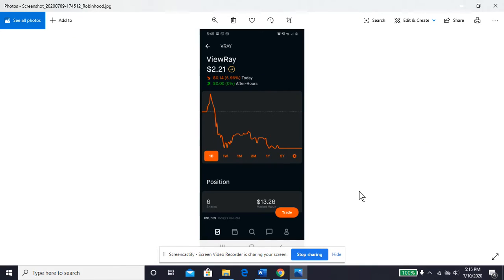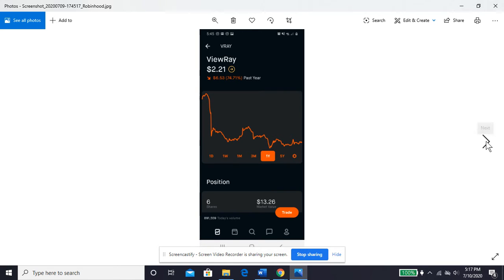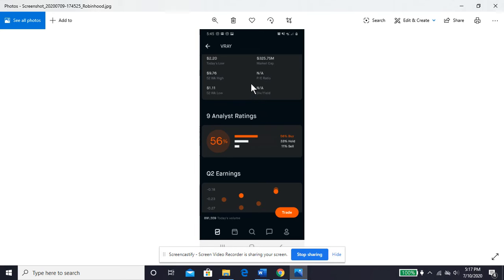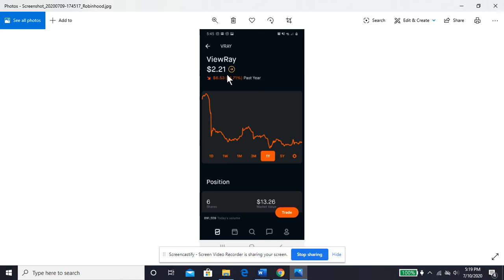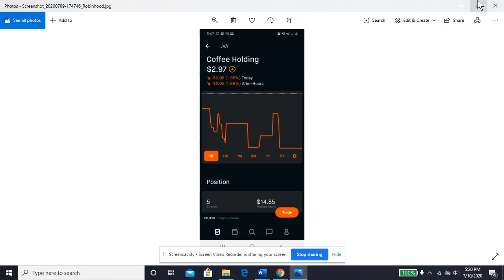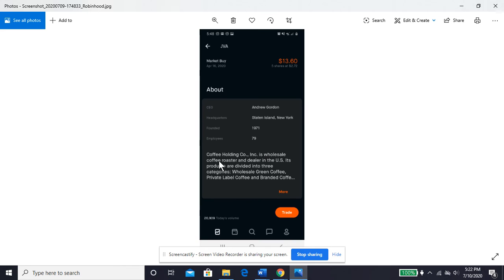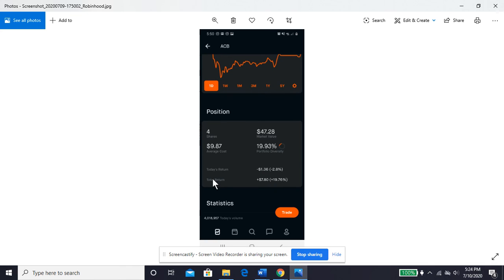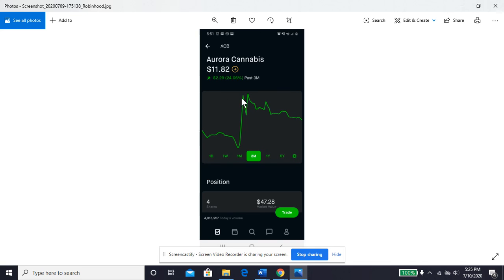How to Choose Which Stocks to Buy?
One of my friends asked, "How do you decide which ones to buy?"
Here's a video of me going through that thought process. But Hey, I"m still very NEW at stock, so I'm still learning.

I appreciate what Warren Buffett has said about keeping it simple.
You'll get a sense of how I apply that advice in this video

1. Looking for FinancialGrowth advice?

2. Just want a weekly dose of encouragement? Download the free pep talk you need for any goal at this

3. What about starting with some physical health? Here's my favorite collection of budgetmeals (part 2 on the way soon)

If you like the videos, let's keep the sharing and caring going on
You can also catch my podcast on Spotify, Itunes, Anchor and Google Podcasts: Word of a Rebel